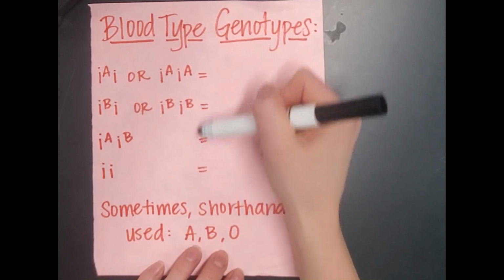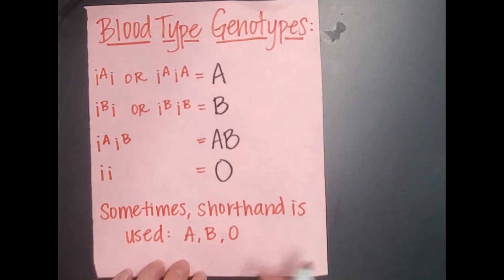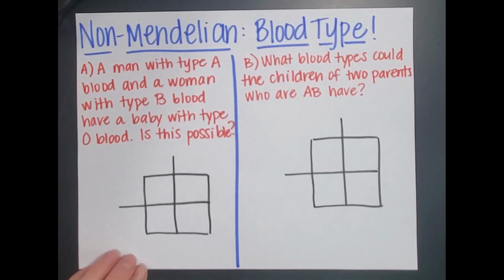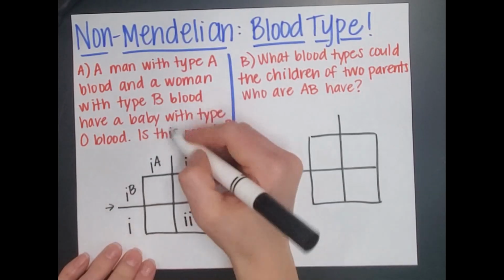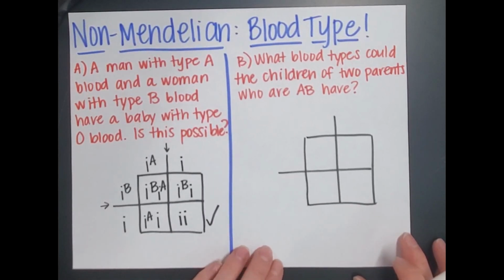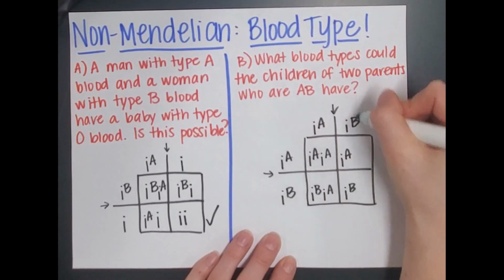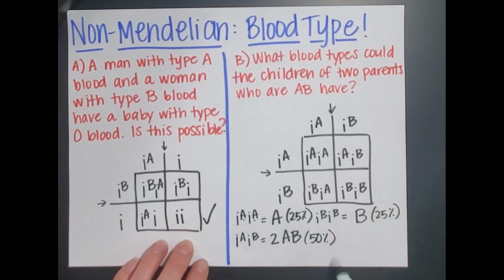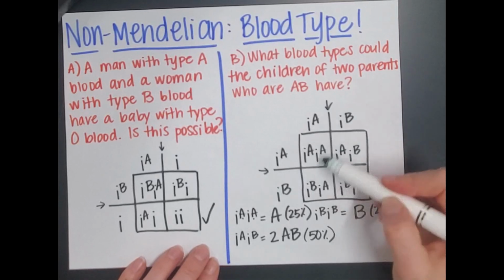"How To" Genetics: Blood Type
In this episode of "How To" Genetics, I walk through the basics of blood type inheritance (minus the Rh factor inheritance!).